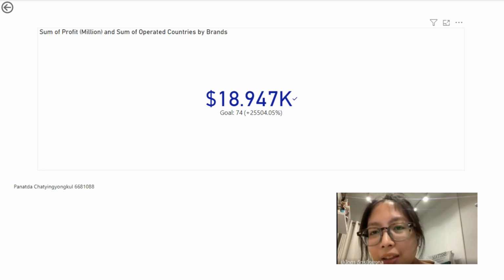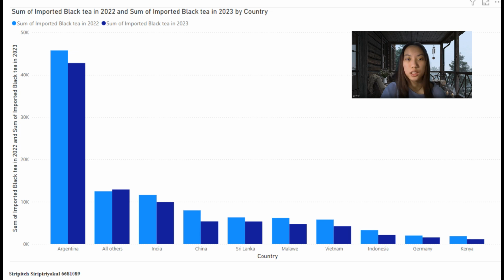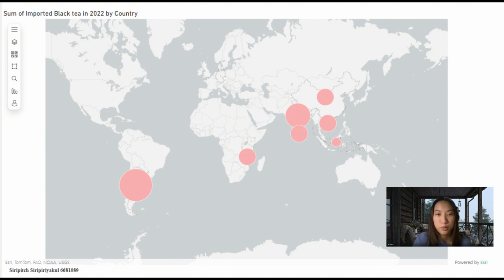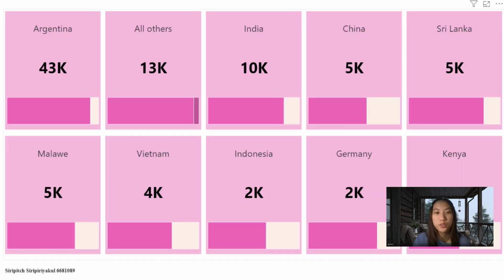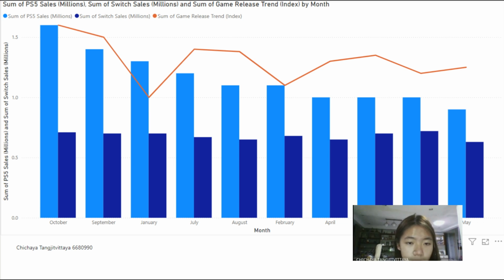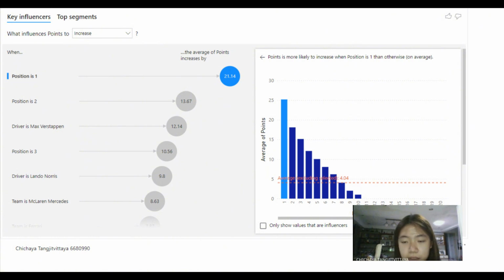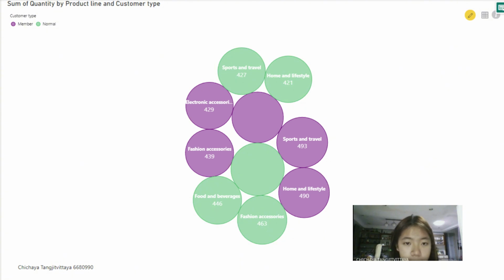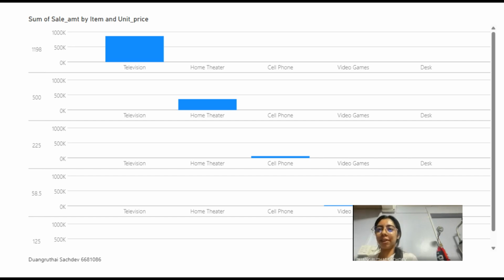Power BI: Visuals Presentation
ICMB207 Management of Business Information (section 4)

Group: D-thai
Duangruthai Sachdev - 6681086
Chichaya Tangjitvittaya - 6680990
Panatda Chatyingyongkul - 6681088
Siripitch Siripiriyakul - 6681089

0:00 - Introduction
0:14 - KPI
01:22 - Ratings Visual by TME AG (Extra)
02.23 - Clustered Column Chart
03:51 - ArcGIS for Power BI
05:34 - Multi target KPI (Extra)
06:59 - Line and Clustered Column Chart
08:39 - Key Influencers
09:57 - Packed Bubble - xViz v3.0.1 (Extra)
11:07 - Gauge
12:15 - Infographic Designer 1.9.7 (Extra)